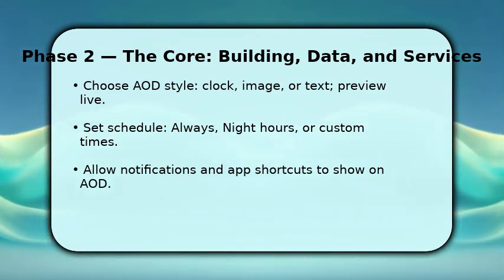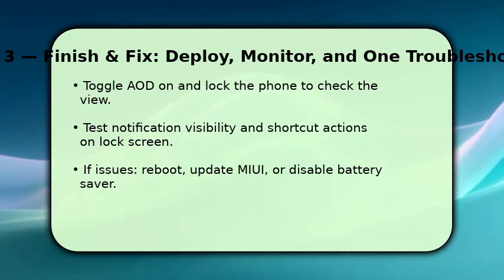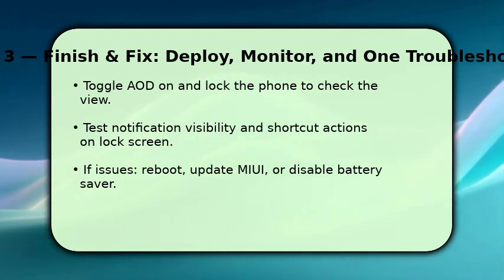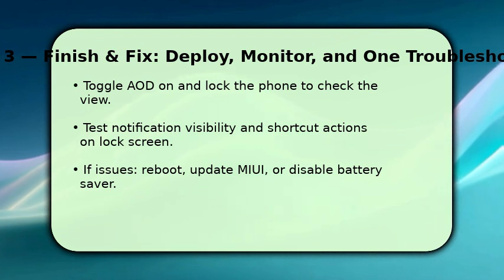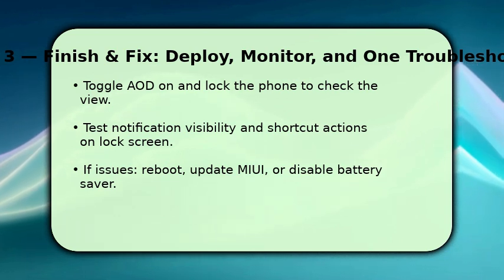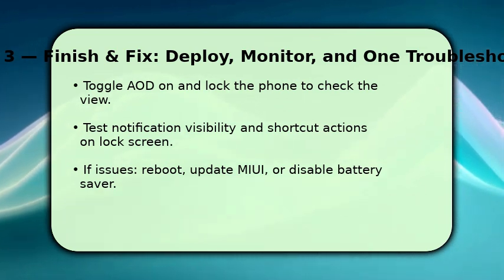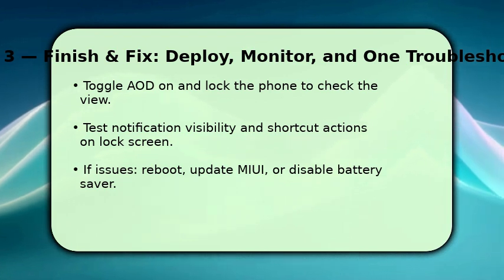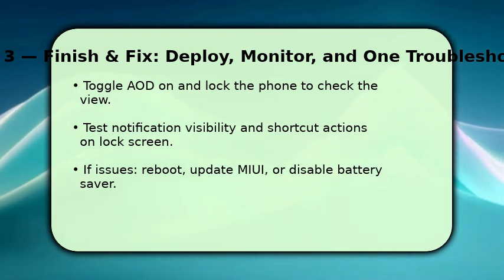How to Turn on Always on Display Redmi (updated)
How to Turn on Always on Display Redmi (updated) | 🔒 Surfshark VPN Deal — Stay private and secure. $1.99/mo + 3 Months Free ▸

Discover the step-by-step guide to activating Always On Display on your Redmi smartphone. This video will walk you through enabling and customizing this feature for hands-free accessibility, ensuring that notifications are always visible without taking out your phone from its pocket or purse.

Redmi, Always On Display, Enable AOD, Smartphone Tutorial, Notifications Always Visible, Accessibility Feature, Android Settings, Customize Screen Brightness, Hands-Free Accessibility, Mobile Device Guide